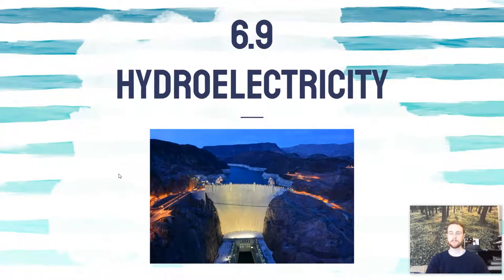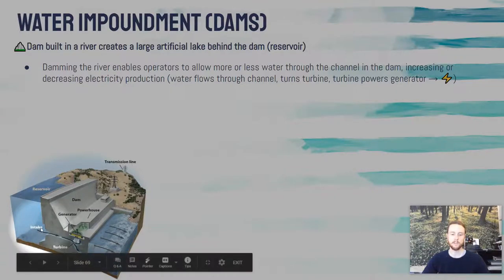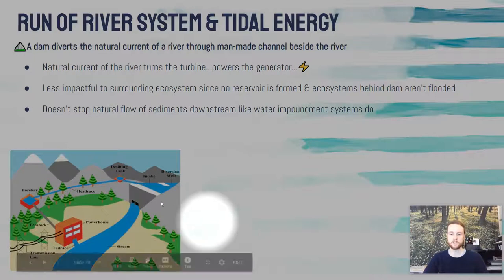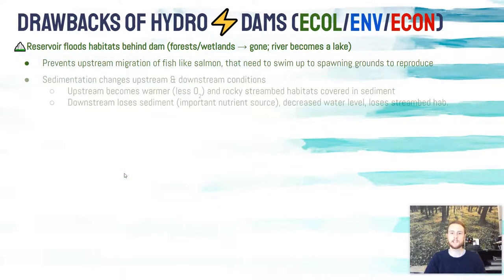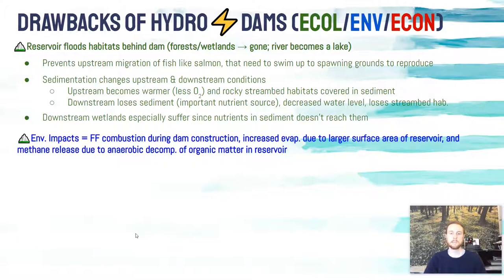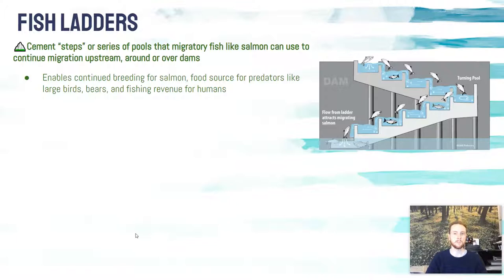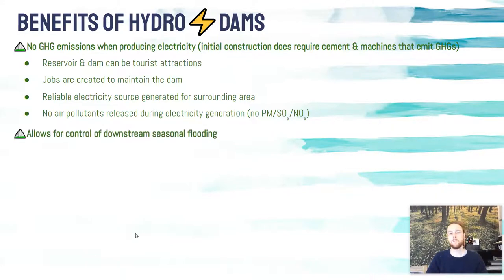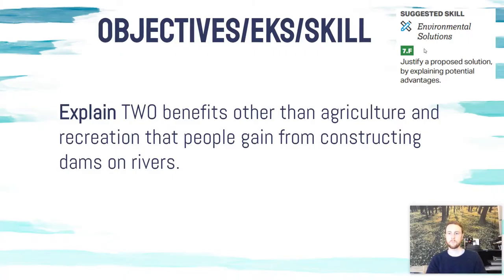AP Environmental Science Notes 6.9 - Hydroelectricity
Check out the AP Environmental Science Exam Ultimate Review Packet Check out the slides used in this video and lots more APES resources in my link tree 🔗🌲 CED-aligned AP Environmental Science notes for topic 6.9 - hydroelectricity